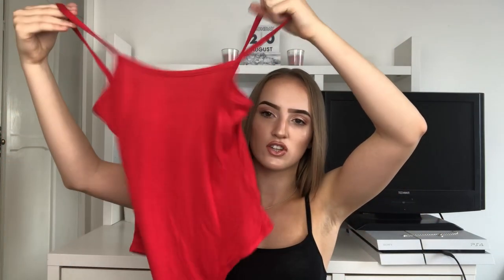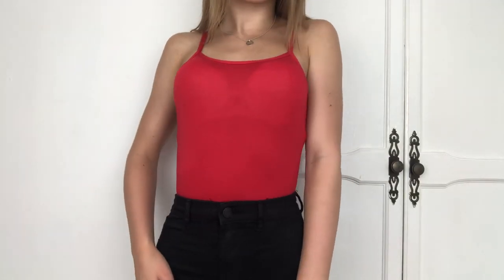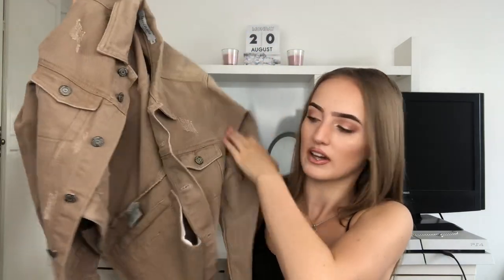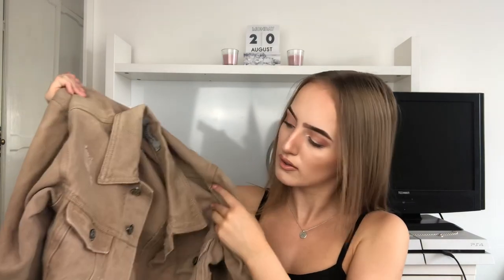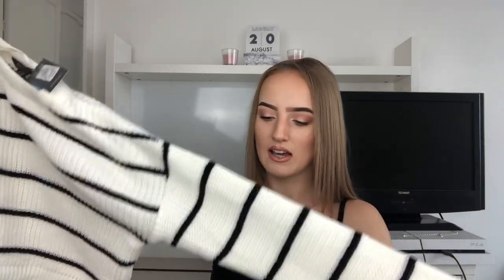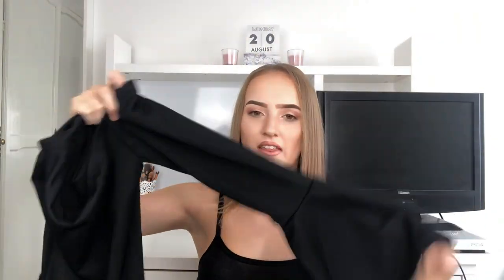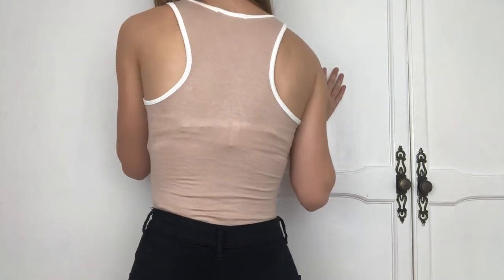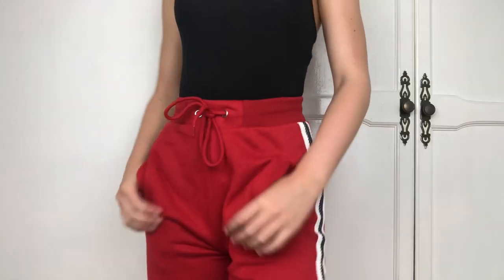HUGE TRY ON CLOTHING HAUL😍🛍 & MORE!!! | Kayleigh Rebecca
Try on clothing haul 🛍

Also PLEASE check out my 21 buttons and follow me to see where I get some of my outfits from😘
@ kayleighfrench1